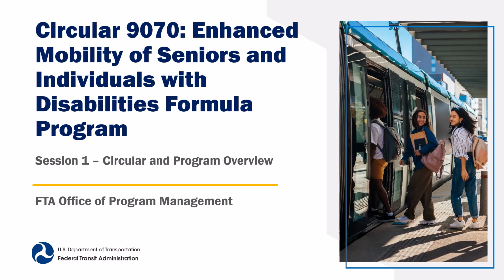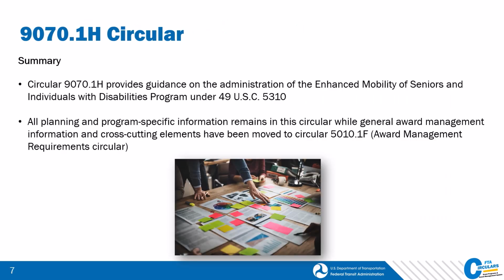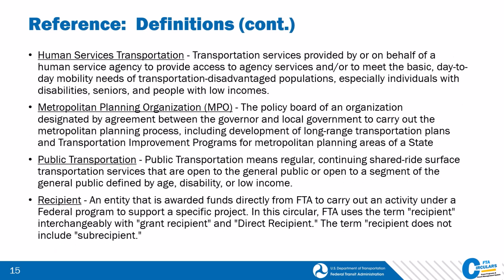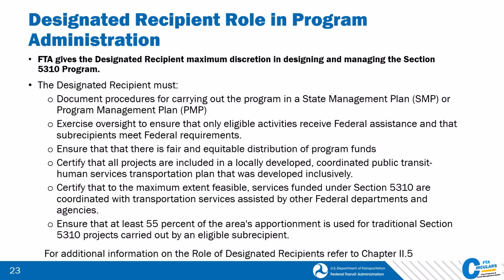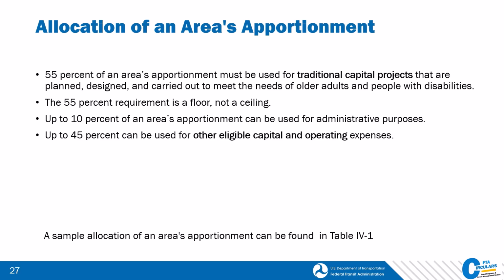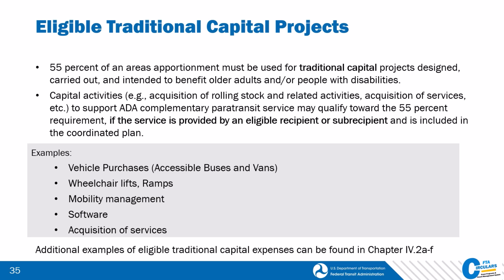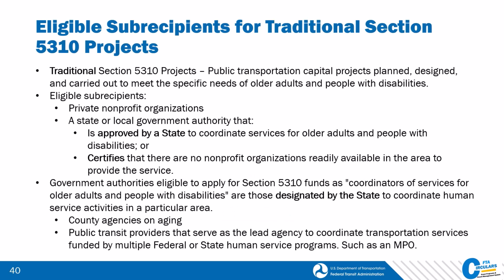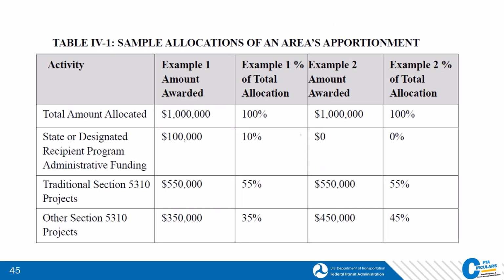C 9070 Enhanced Mobility Programs Guidance Session 1 Circular & Program Overview